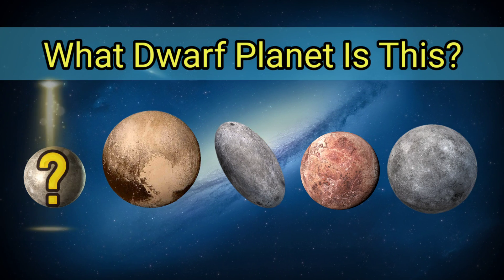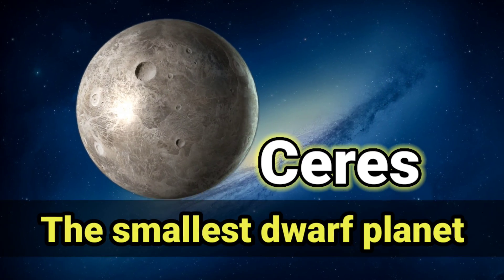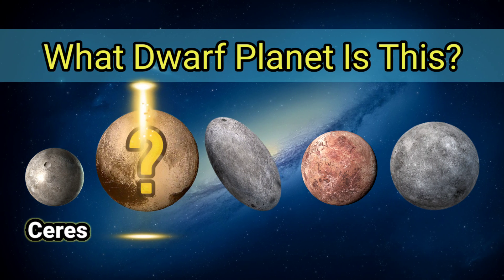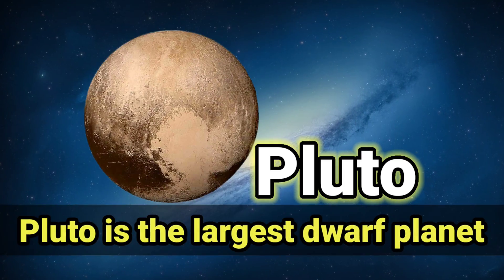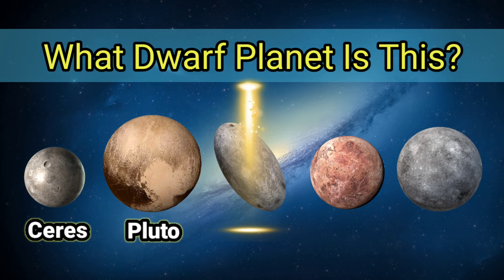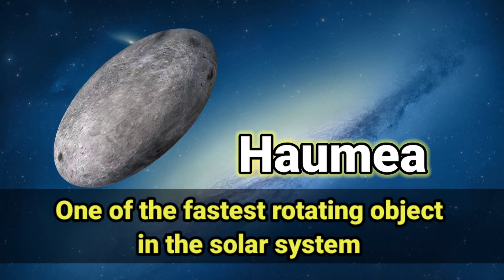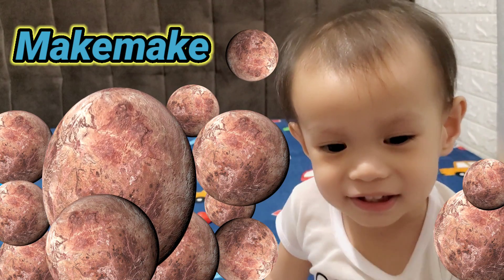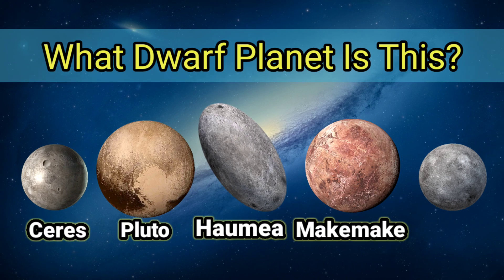Solar System Dwarf Planets @CoucouTroy TV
Learn about the Dwarf Planets in our solar system. Ceres, Pluto, Haumea, Makemake and Eris.